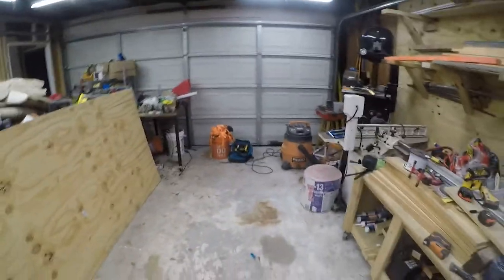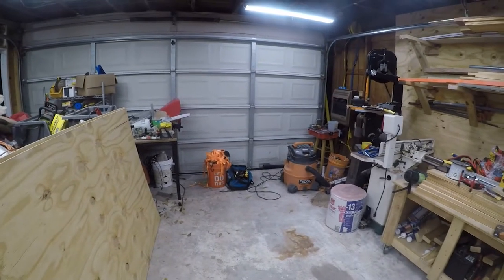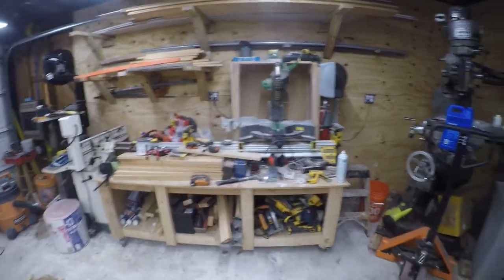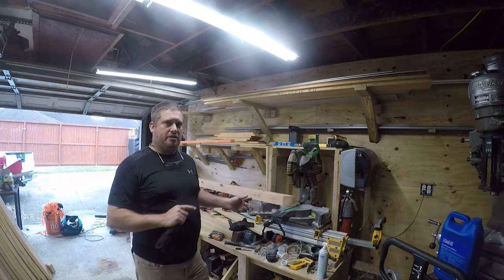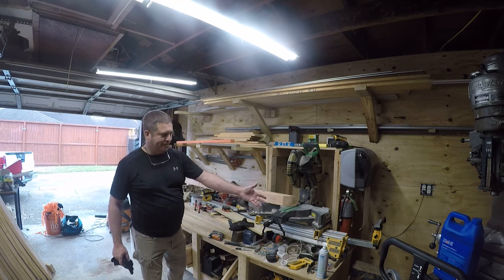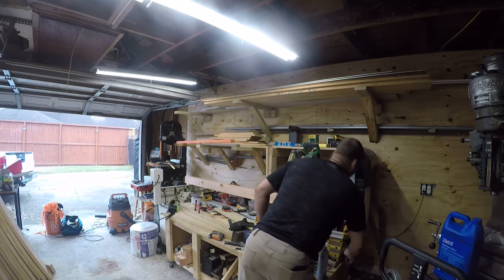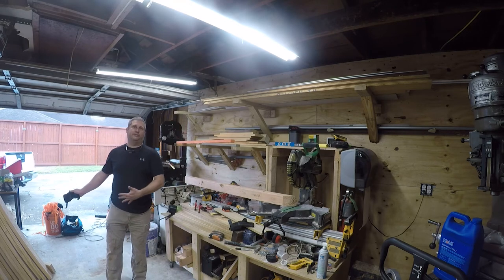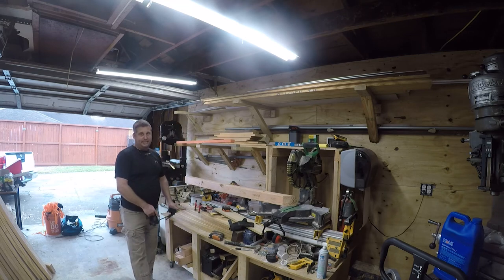Buying a Heidelberg Windmill Press and Moving it - Part 1 - Pre-Move Prep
This video is about the prep for building a skid to move a Heidelberg Windmill Letterpress.